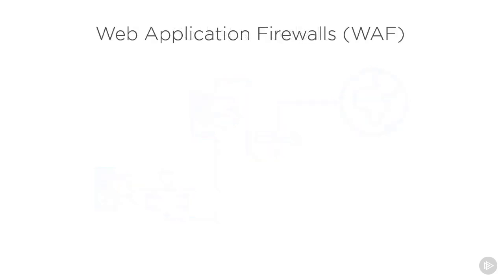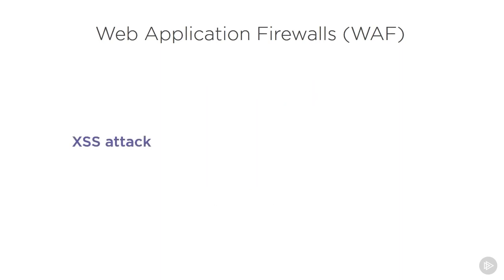Enterprise Security - Policies, Practices, and Procedures - 22 Web Proxies & WAFs